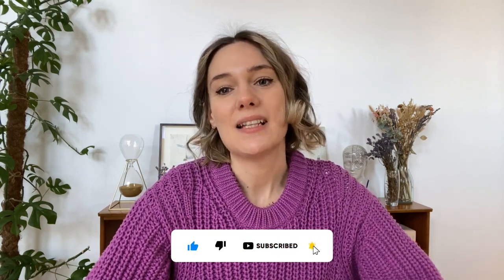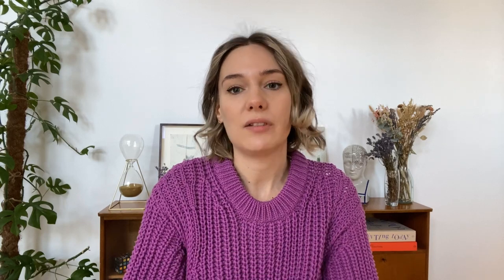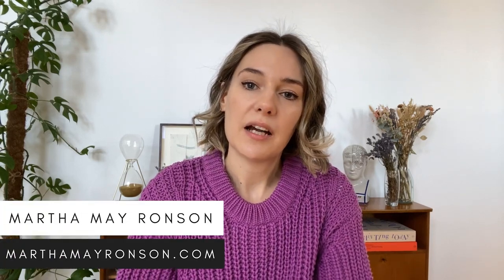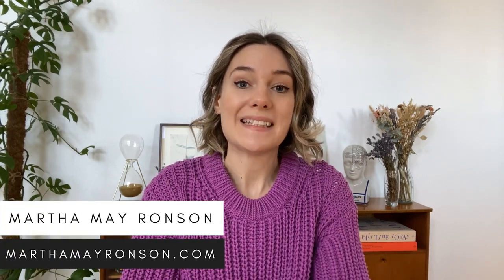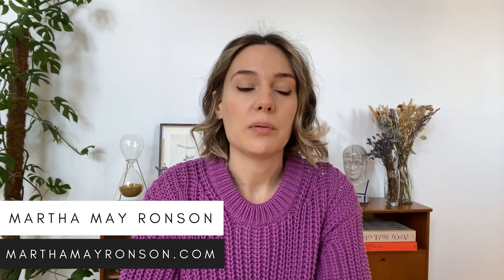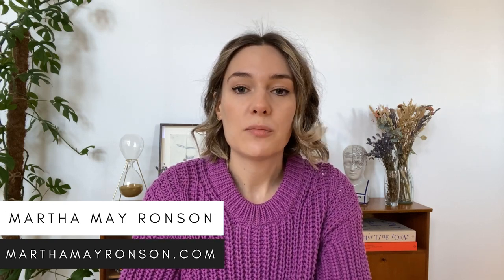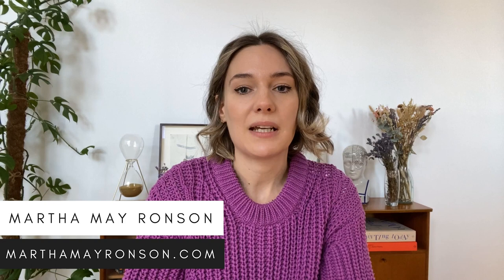Tips to Sell Your Art | How to Sell Your Art Online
Tips to Sell Your Art | How to Sell Your Art Online. Professional Artists wanting to work closely with me & my team inside of the Artist Accelerator Mastermind, APPLY

Hello! In this video I give you my top 5 tips every artist needs to sell their art online. There are so may ways to make money as an artist and in this video I share in detail how to launch an art career and become a full time artist, including how to best show up on social media to sell your art on Instagram and other platforms. These five business tips for artists will teach you how to sell your own artwork online. If you’re looking for art career tips and strategies, you’re in the right place!

📖 Resources mentioned  📖

Download my step-by-step checklist of the most important things to build a presence online and create a successful online art business

📖 More resources  📖

Professional Artists wanting to work closely with me & my team inside of the Artist Accelerator Mastermind, APPLY

✨ Hello 👋 and socials  ✨
I’m Martha, and I worked in the contemporary art world for over a decade. I worked my way up in my career working in contemporary art galleries in London and became a Gallery Director. I now help artists based all over the world to turn their art practice into a full time business.

📹 Video Sections 📹
00:00 - Intro
00:49 - Tip 1
01:20 - Tip 2
03:17 - Tip 3
04:12 - Tip 4
05:38 - Tip 5
08:02 - FREE Art Business Checklist